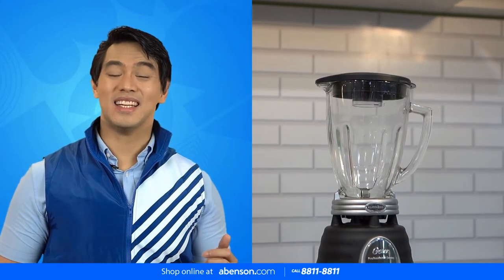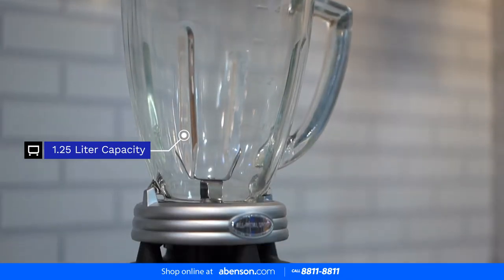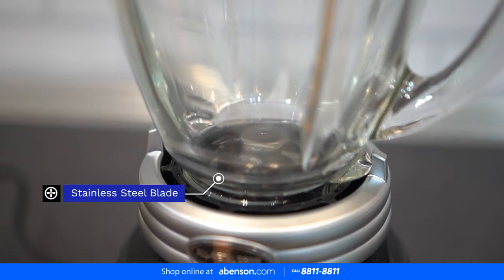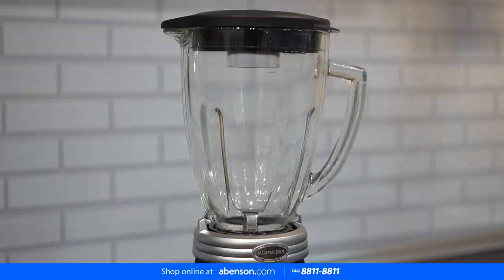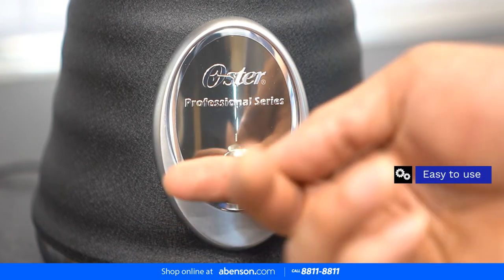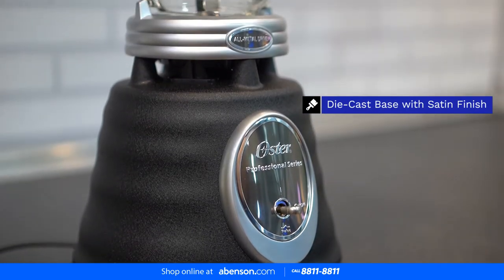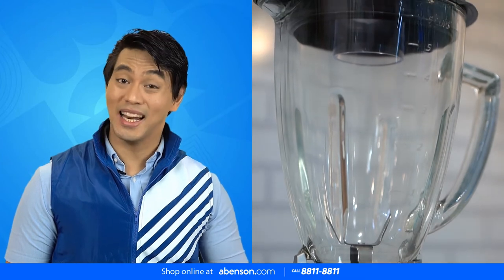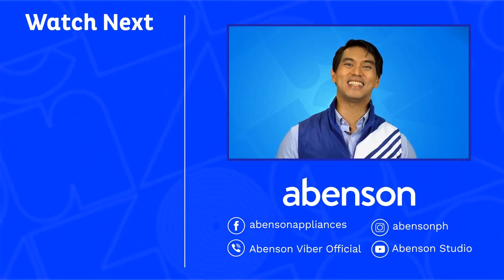Oster BPST02 Blender | Abenson